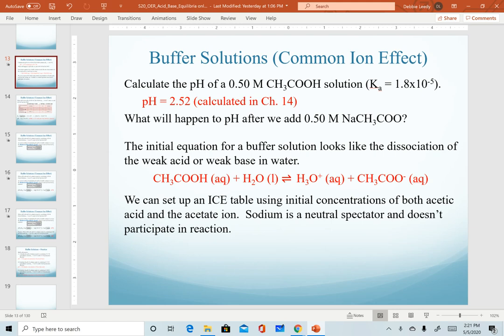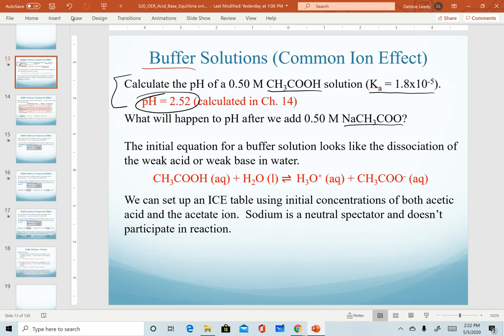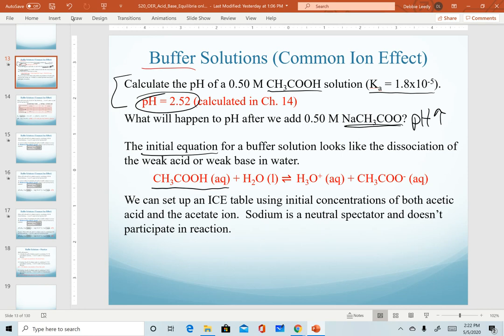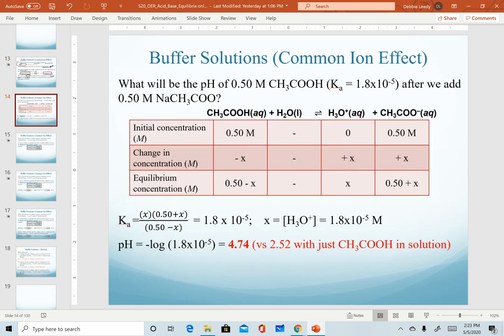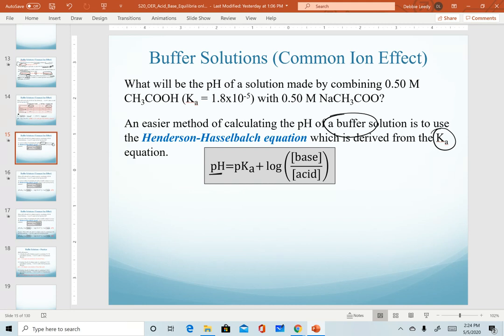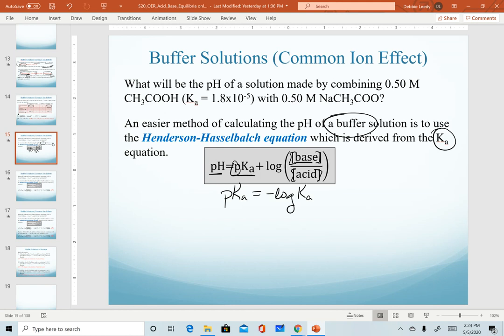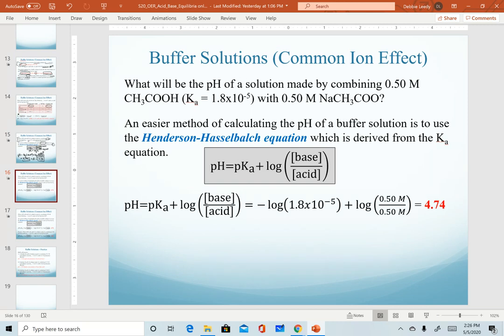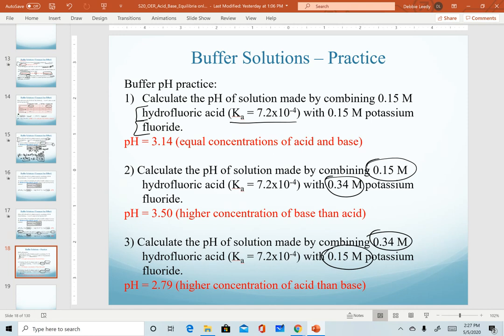Calculating the pH of buffer solutions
Calculating the pH of buffer solutions using the Henderson-Hasselbalch equation